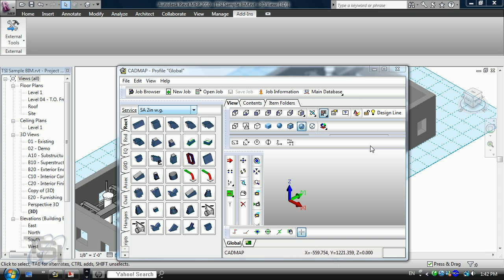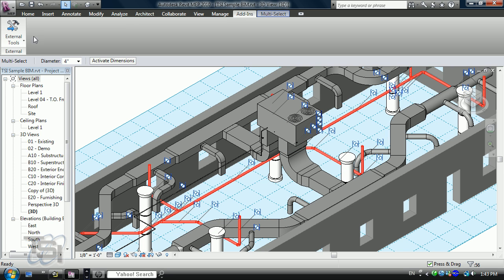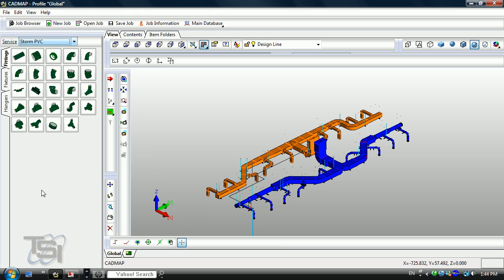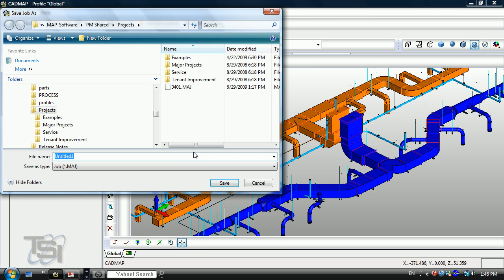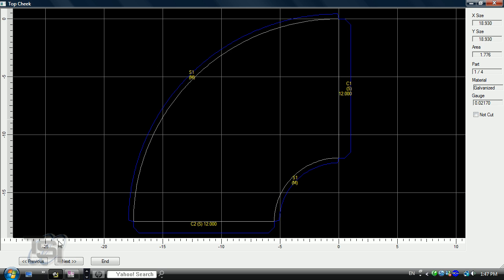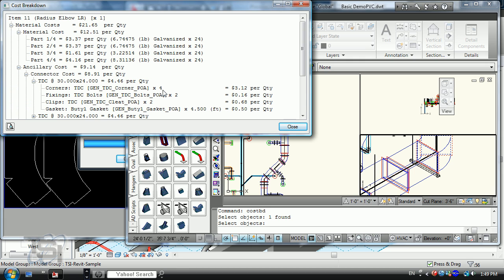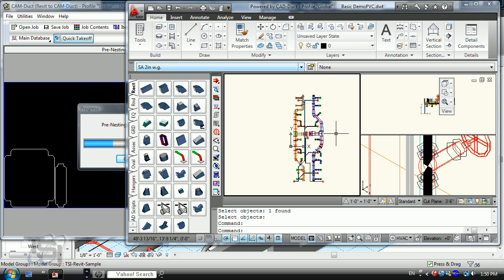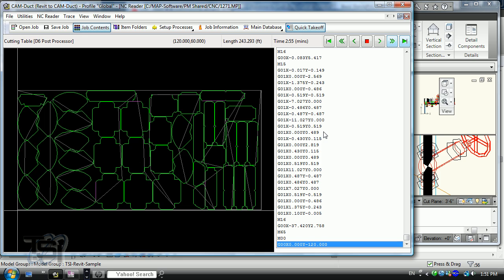AutoCAD Revit MEP 2010 API to Estimating and CAM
AutoCAD Revit MEP 2010 API - Design BIM to Manufacturing BIM.  Autodesks new 2010 API opens the door for Estimating and Manufacturing directly to CAM-Duct and other TSI integrated solutions.  Working with Autodesk development team we have bridged the gap between Design BIM and Manufacturing BIM by providing a direct path from design files created with AutoCAD Revit MEP 2010 HVAC, Pipe, and Plumbing to truly integrated database solutions CAM-Duct, CAD-Duct, EST-Duct, CAD-Mech, EST-Mech using new FAB-Duct and FAB-Mech software provide by Technical Sales International (TSI) .